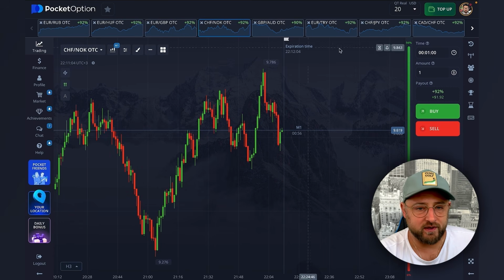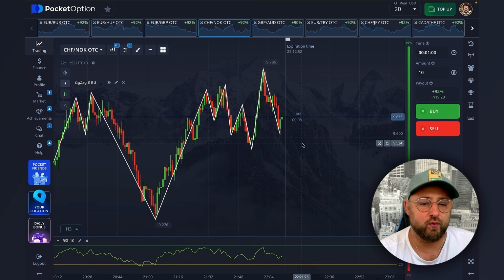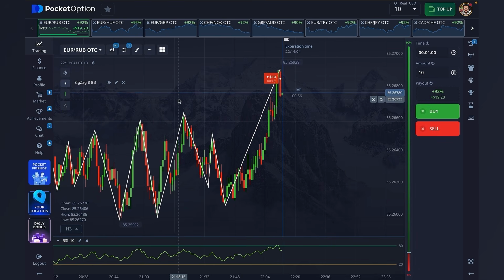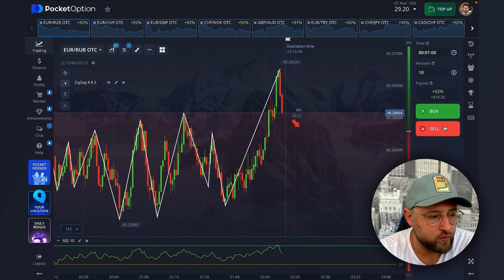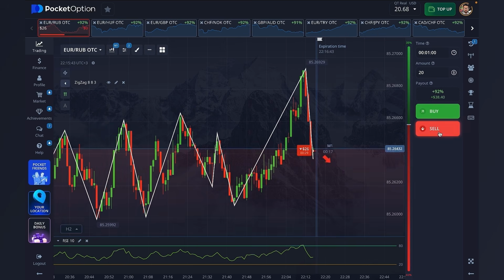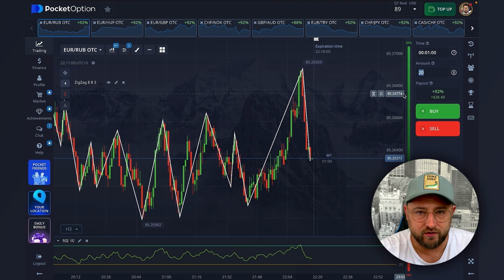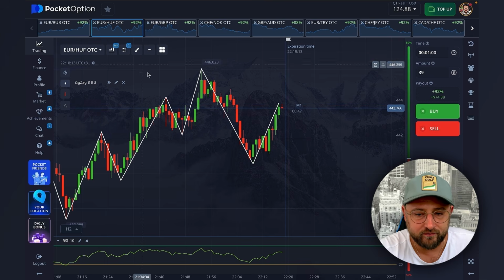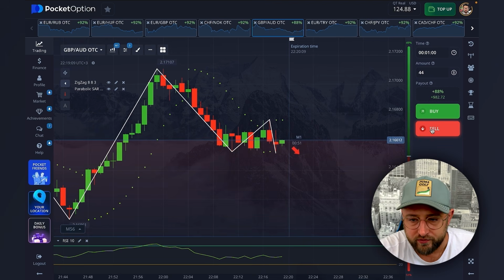Small Deposit Strategy – Boosting $20 Account with Parabolic SAR & RSI on Pocket Option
Small Deposit Strategy is all about starting small and trading smart.
In this video, I show how I used just $20 on Pocket Option and applied a simple yet effective combo of Parabolic SAR and RSI indicators to grow the account live.
You'll learn how to set up these indicators, when to enter trades, and how to build consistent results even with limited capital.

📌 What you’ll learn in this video:
– Full indicator setup: Parabolic SAR + RSI
– How to read signals and confirm trades
– My live Pocket Option session using $20
– How to reduce risk and grow gradually
– Why this approach works for beginner traders

💡 Whether you're starting with $20 or $200, this method is ideal for building confidence and growing your trading account step by step.

👉 Watch till the end to see the real trade outcomes.